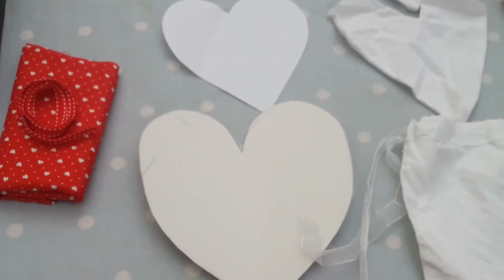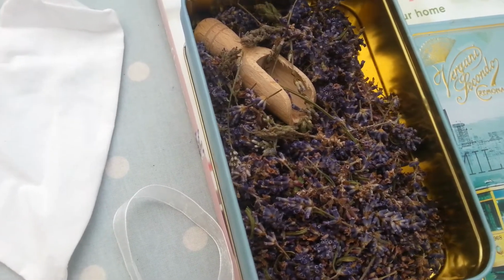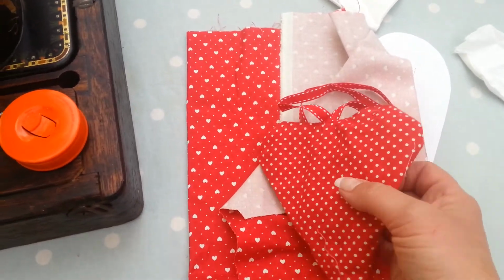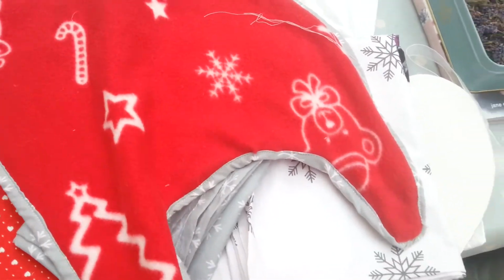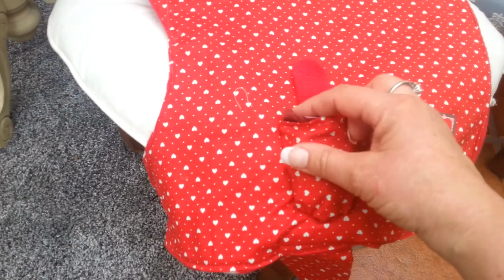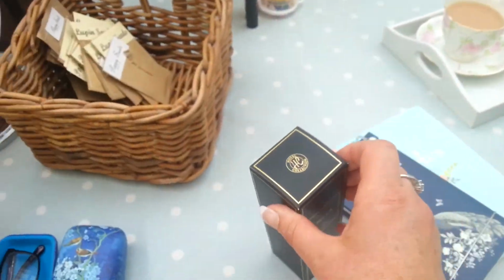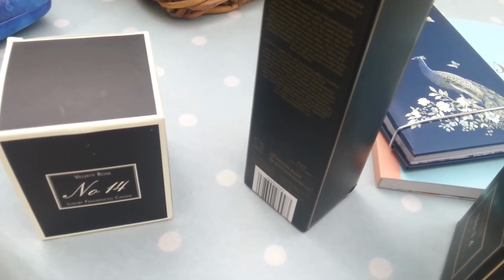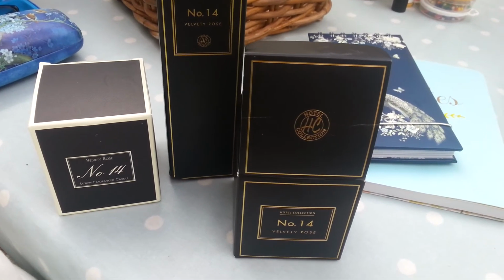HOMEMADE LAVENDER BAGS...and AMAZING Aldi Haul.!